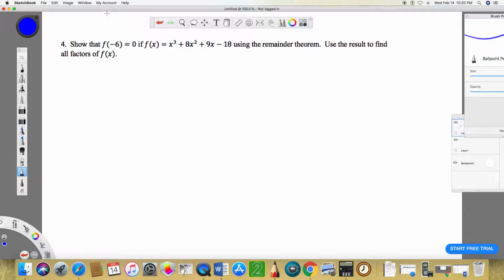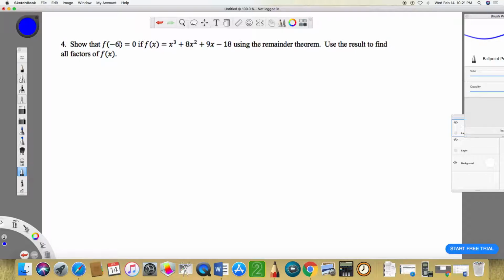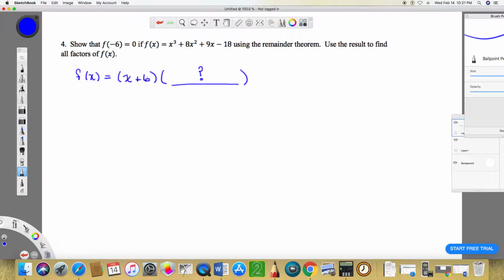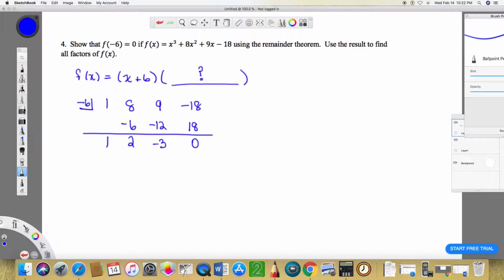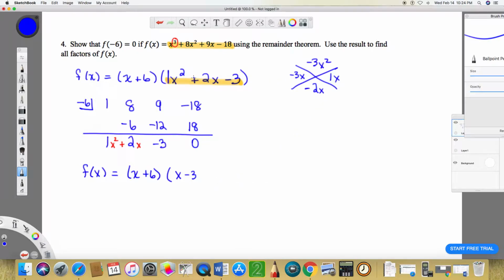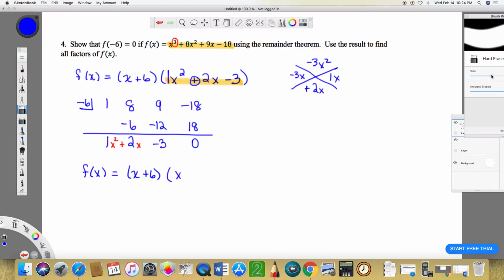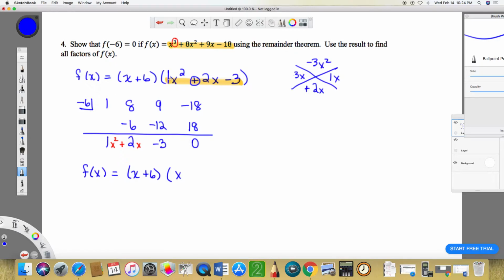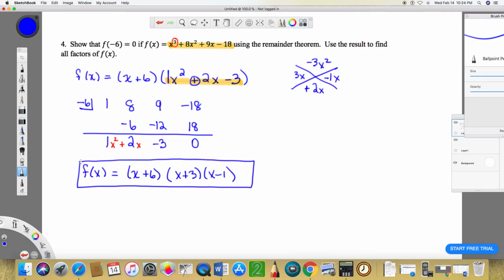ca skill 4f day2 problem 4 solution